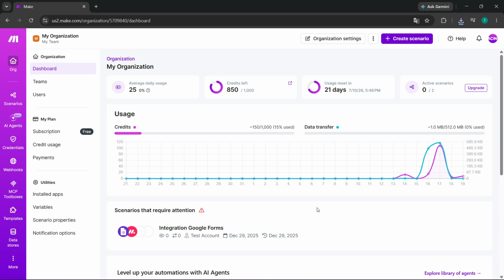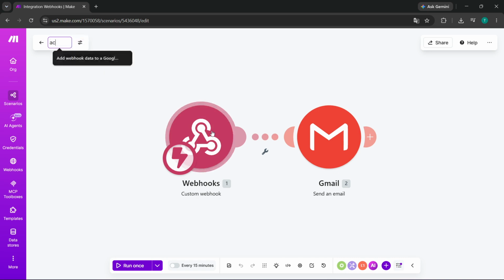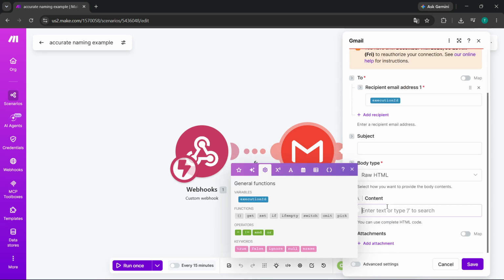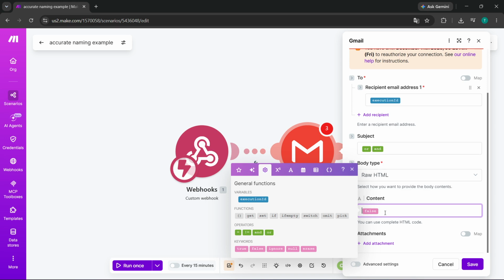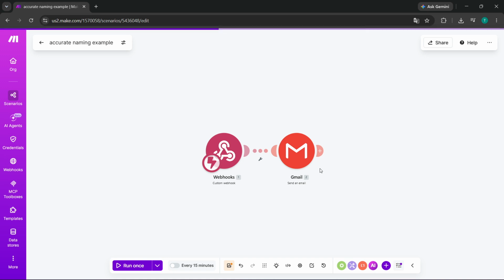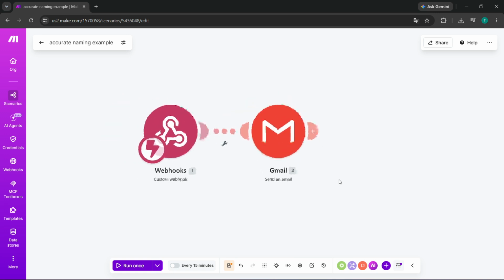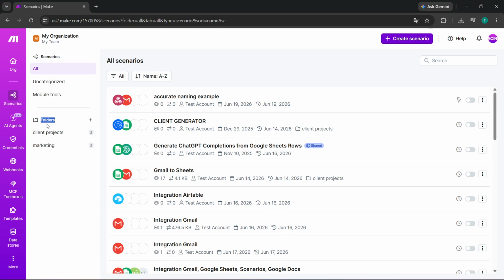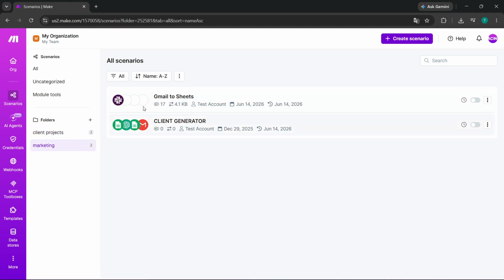Make Beginner Mistakes [Expert-Backed]